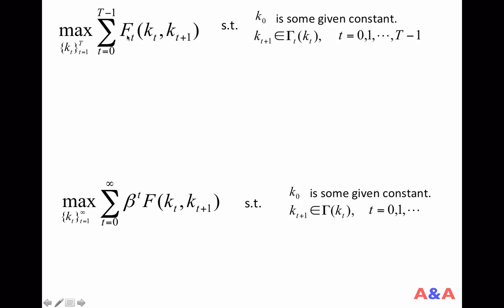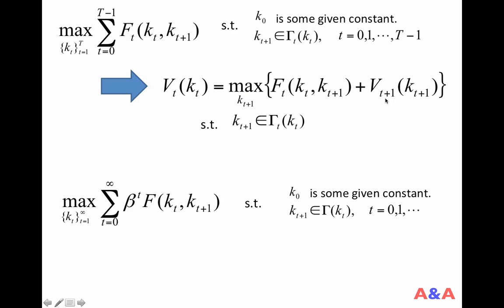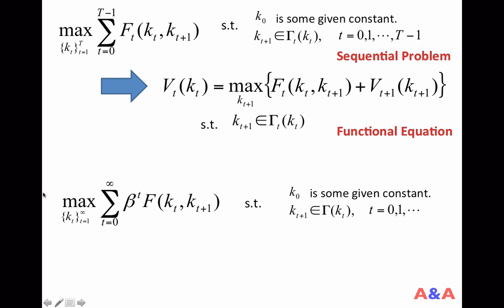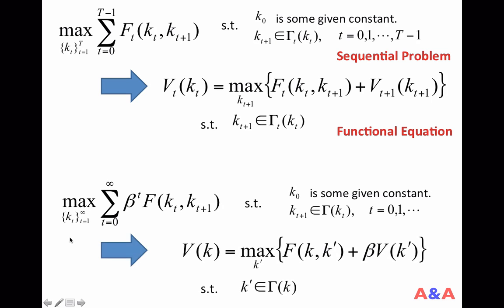Dynamic programming 00 (intro)